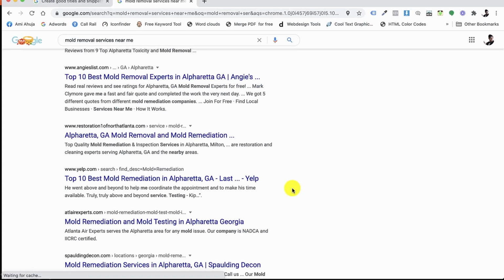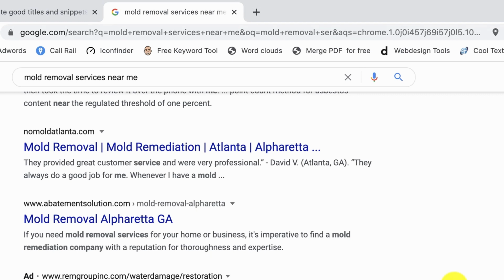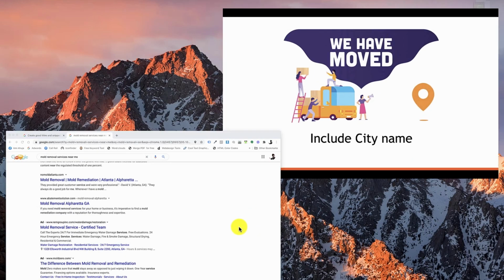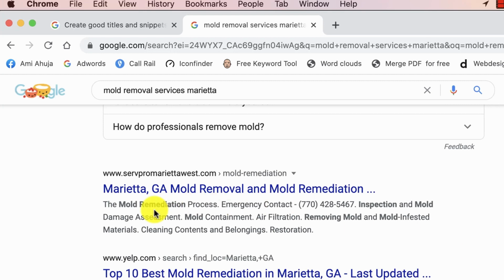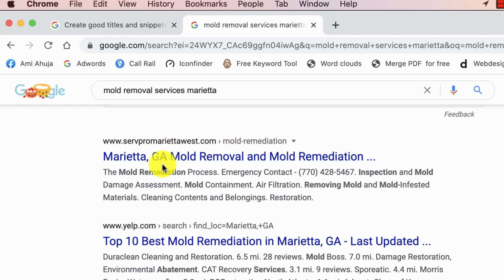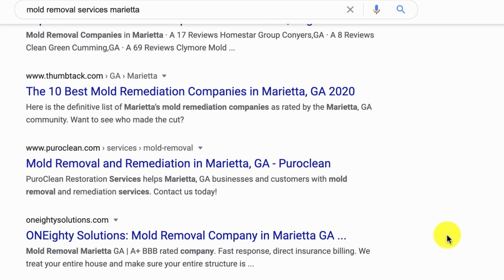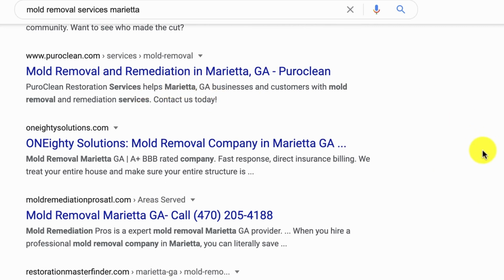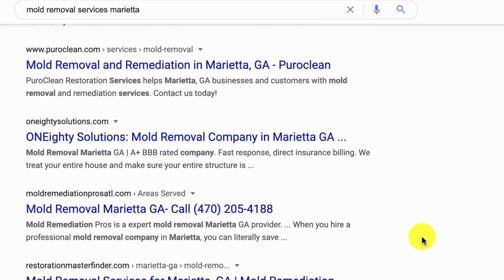DO DESCRIPTION TAG AFFECT SEO RANKING? | High Profit SEO | Module #1 Video #6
Google says description tags do not affect SEO, but is that true?
There's more to a Description tag than just SEO, know more.